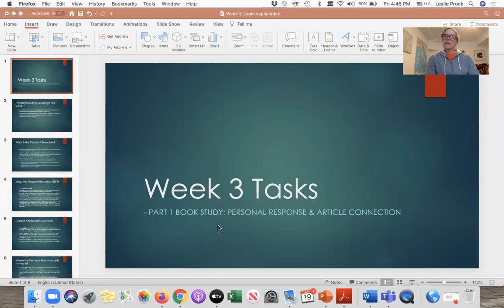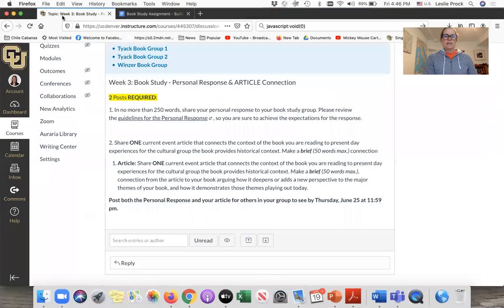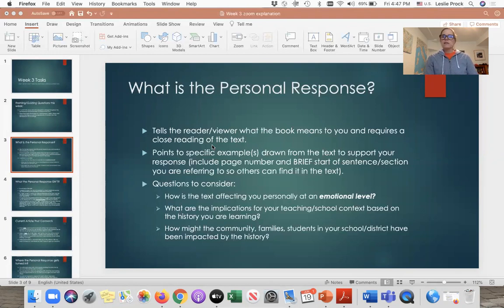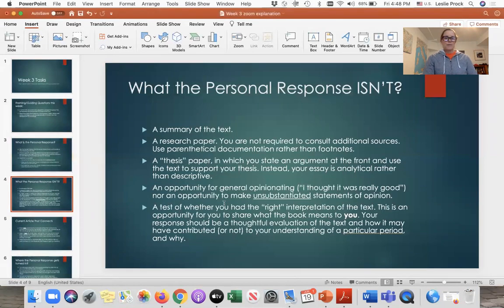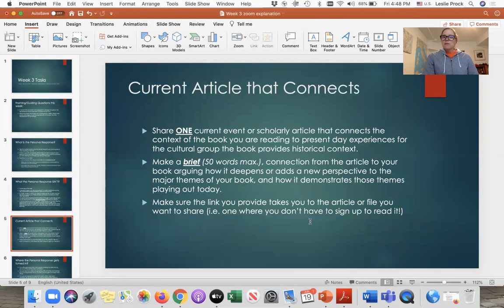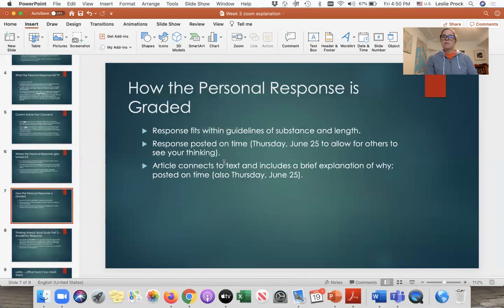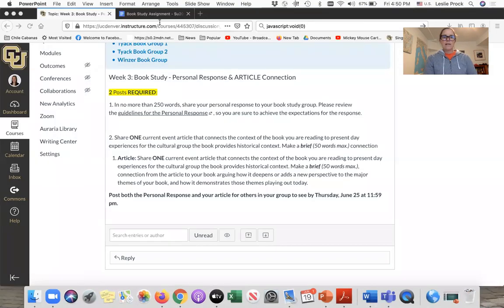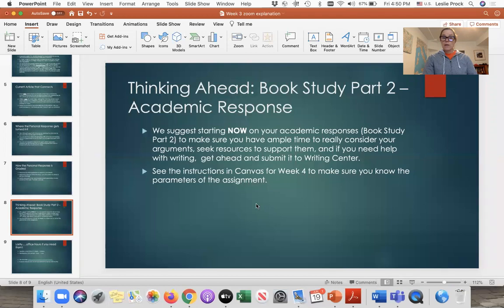Week 3 tasks